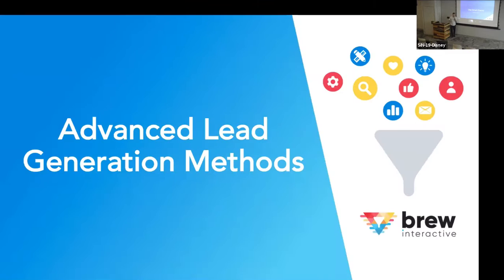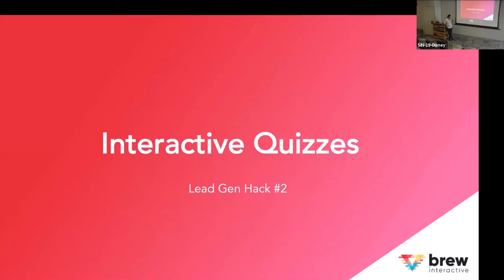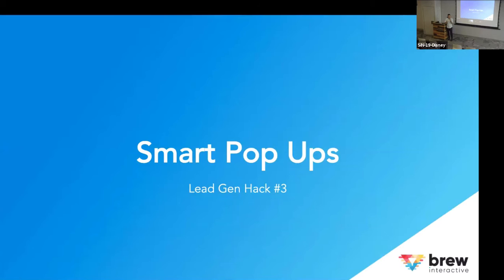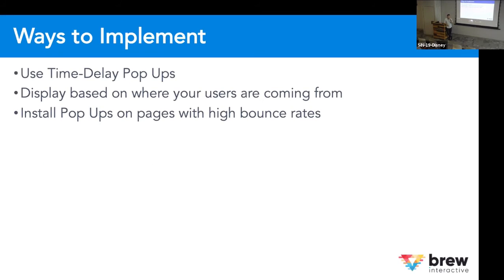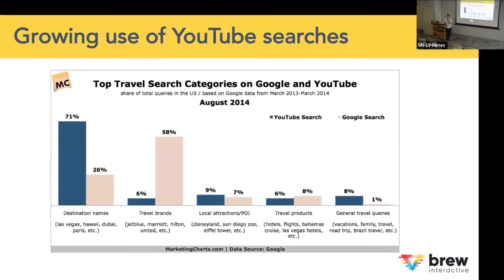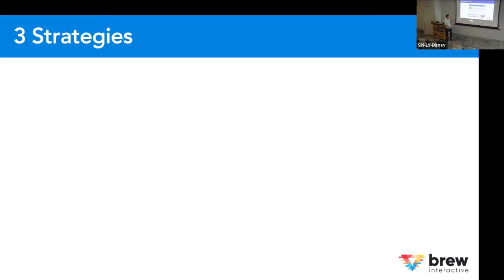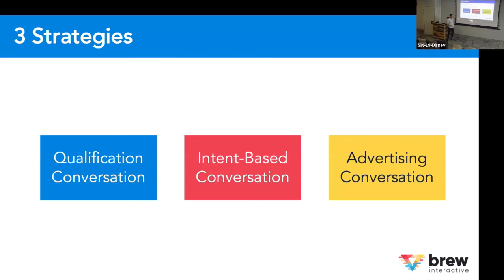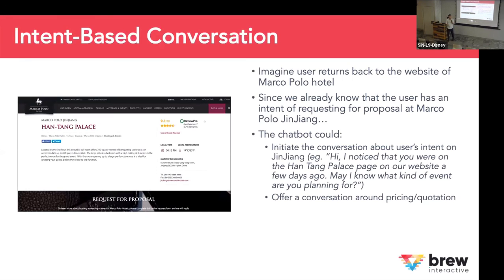6 Advanced Lead Generation Hacks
Marcus Ho, Managing Director of Brew Interactive presents 6 advanced lead gen hacks for marketers.

This event was recorded at a recent HubSpot User Group event.

More information of what we do in Brew Interactive can be found